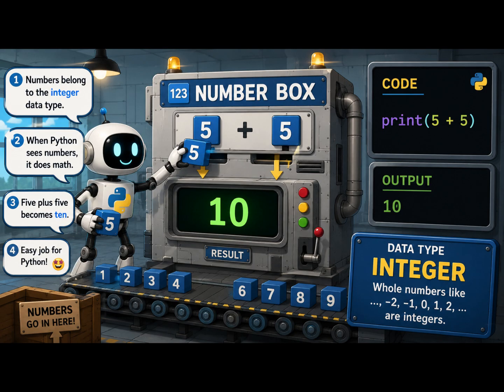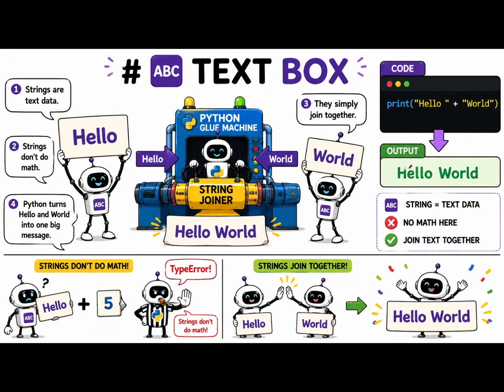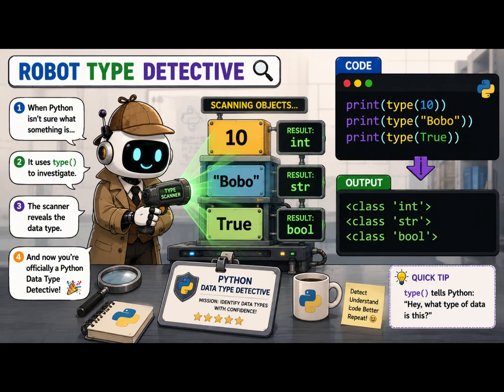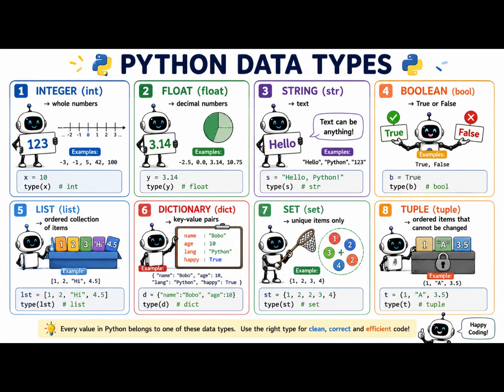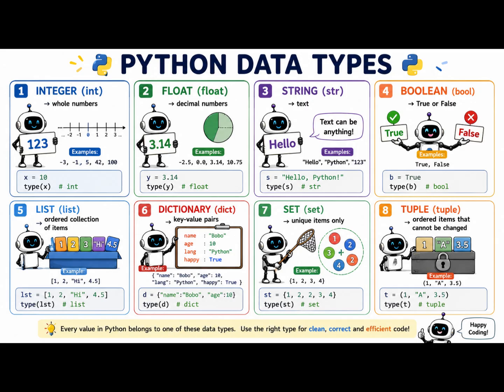🐍 Python Data Types Explained | what kind of data a value is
Learn Python data types the simple and intuitive way! 🤖

In this beginner-friendly Python lesson, you'll quickly understand the 8 most important Python data types:

🔢 Integer (int) – whole numbers
🔢 Float (float) – decimal numbers
🔤 String (str) – text
✅ Boolean (bool) – True or False
📦 List (list) – ordered collections
📖 Dictionary (dict) – key-value pairs
🎯 Set (set) – unique items only
🔒 Tuple (tuple) – ordered items that cannot be changed

Perfect for beginners, kids, students, and anyone starting their Python programming journey.

🚀 Learn Python visually, intuitively, and with fun robot animations!